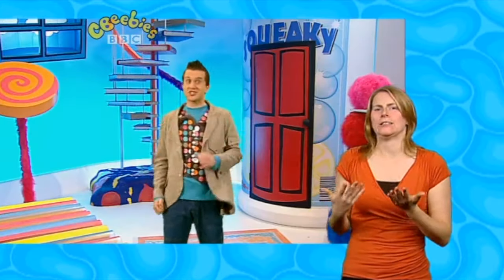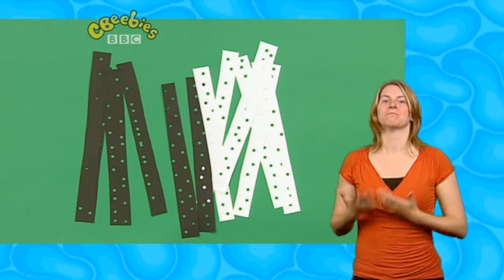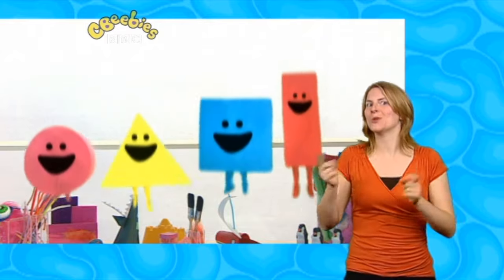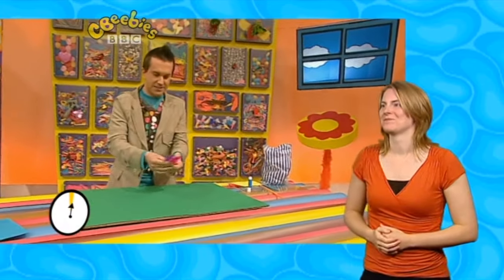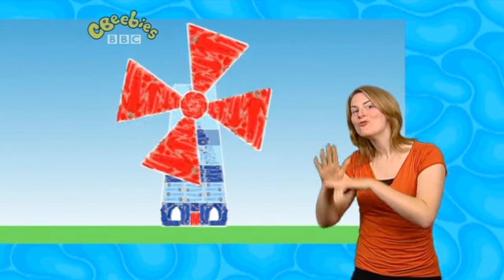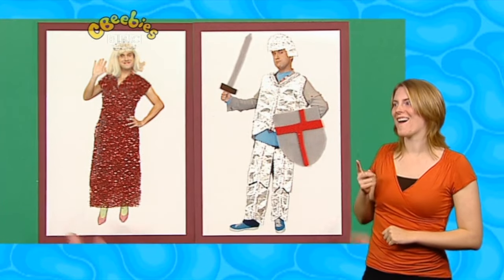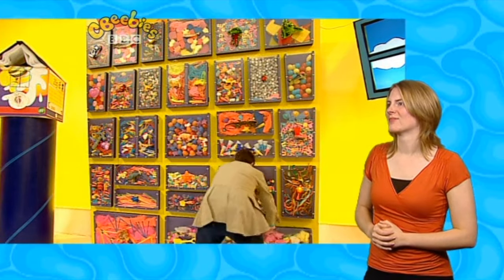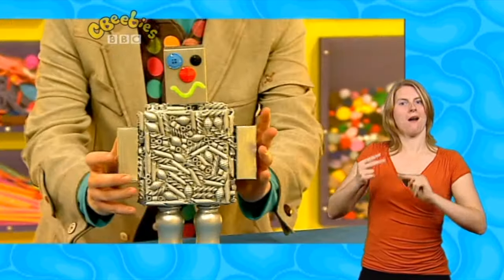CBeebies | Sign Zone: Mister Maker - S01 Episode 4 (Hole Punch Patterns)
In this episode:
Mister Maker makes pattern pictures using a hole punch, shows how to make a pencil pen pal, and a futuristic pasta robot.

Original air date: 20th September 2007
This exact episode air date: 6th December 2009

Do you have a request? Leave it below :)

Internet Archive / Archive.org: @childhoodncstalgia